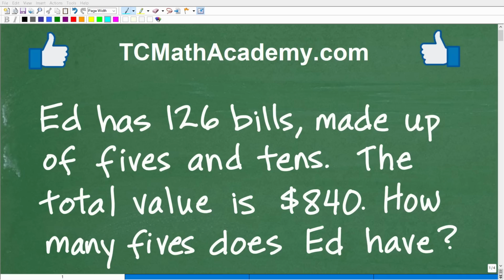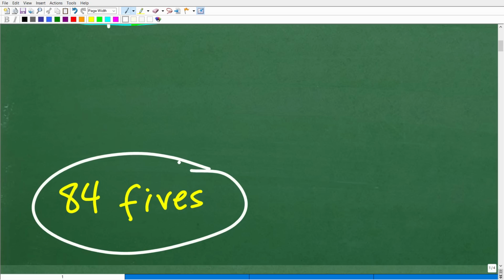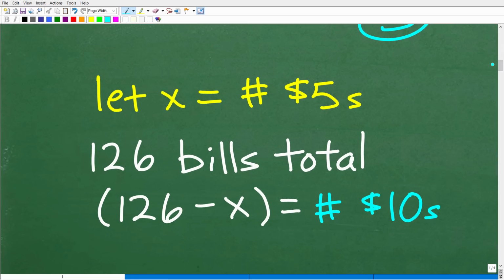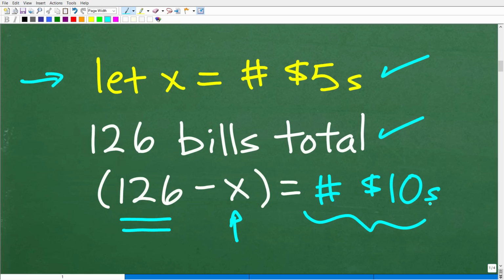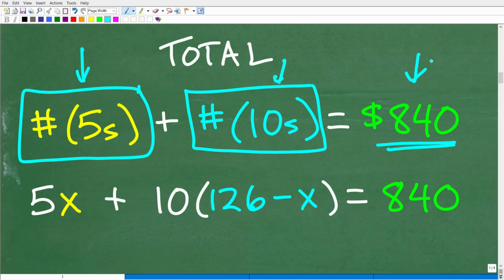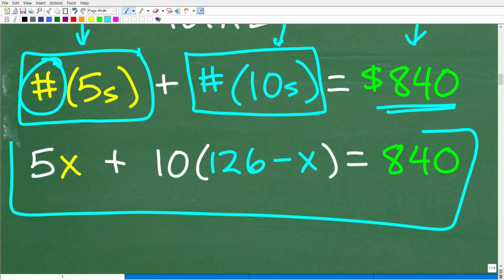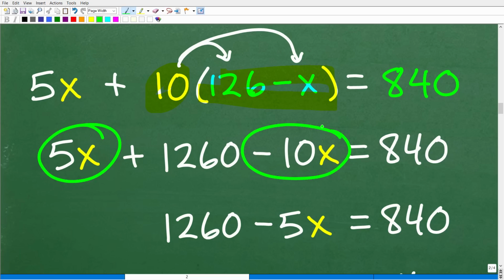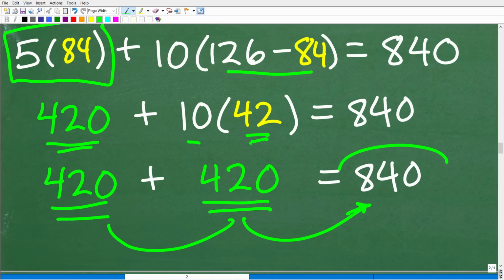Ed has 126 bills, made up of $5s and $10s. The total value is $840. How many $5s does Ed have?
How to solve an algebra word problem about money.